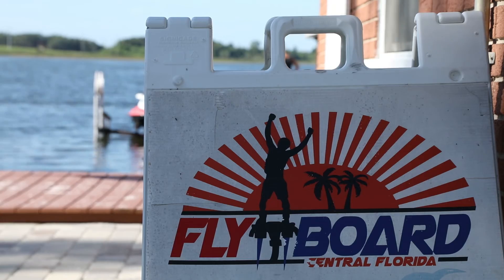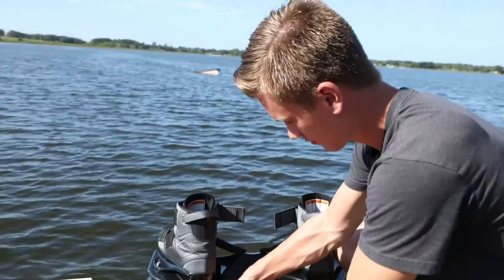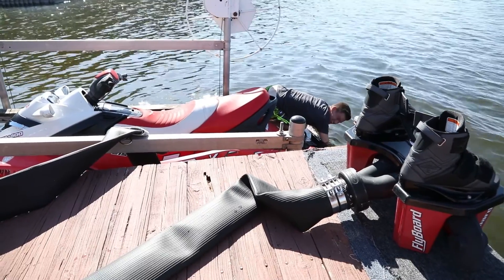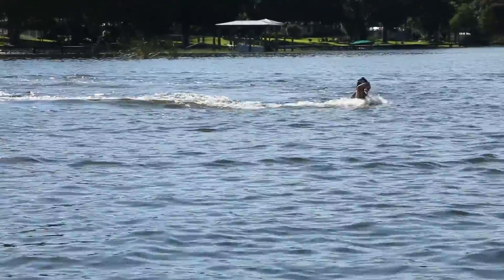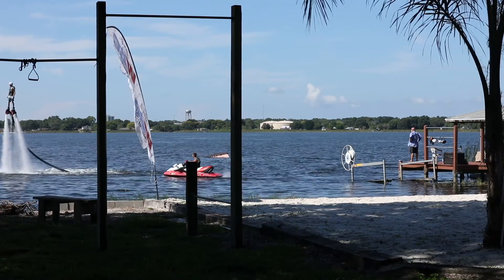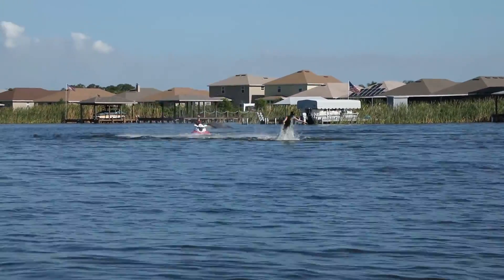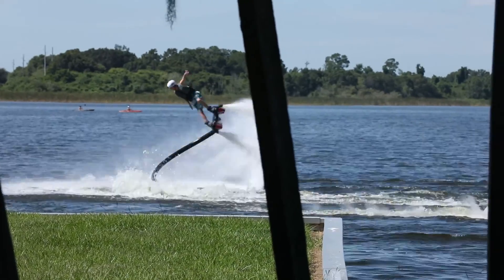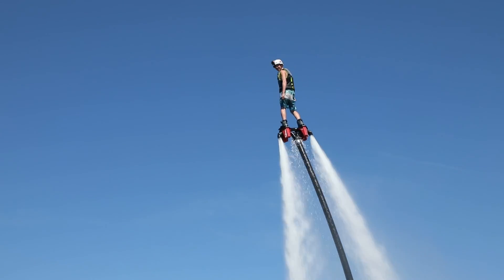Fly Board Central Florida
Winter Haven, Florida is the water skiing capital of the world and the lakes of Polk County draw countless visitors. So it’s no surprise that we would offer a way to take water sports to a whole new level. Fly boarding allows you to strap on boots and dolphin-dive under the water before flying high above it.

LkldTV spent the day living out our Aquaman dreams with Flyboard Central Florida. They are located on the northern-most lake of the Chain of Lakes, at Lake Conine in Winter Haven. FCF offers instruction for newbies and seasoned flyers.

LkldTV amplifies the diverse voices of the Lakeland community by sharing compelling hyperlocal stories that inform, entertain, inspire and transport.